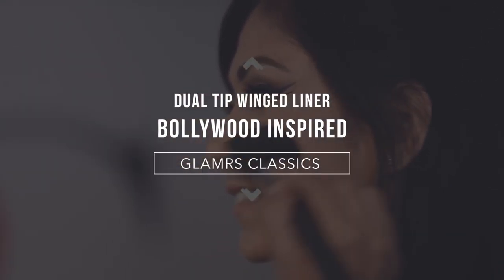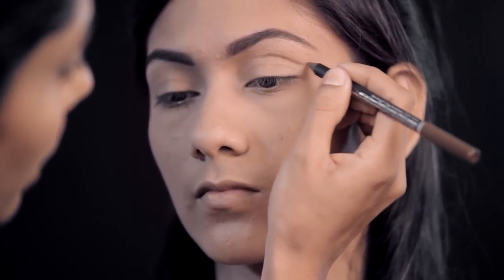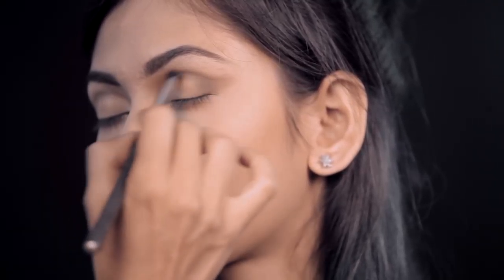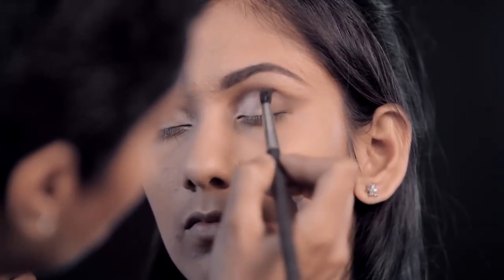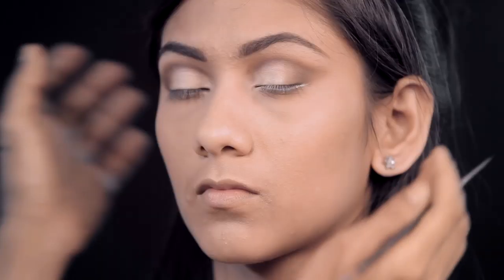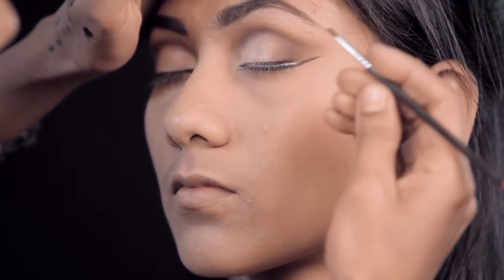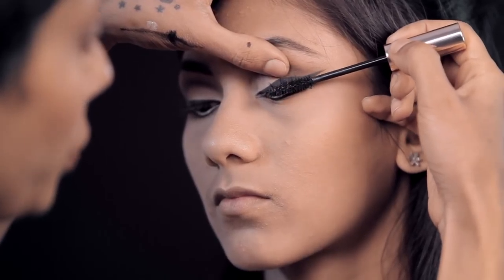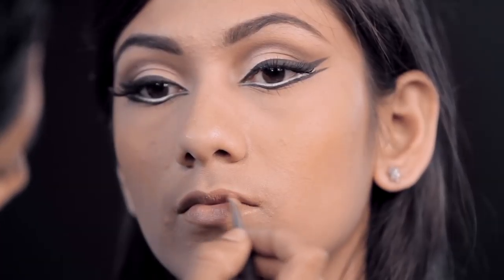Sharmila Tagore Inspired Dual Winged Tip Eyeliner | Glamrs Classics With Pallavi Symons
If you love all things retro i.e., soft curls, dramatic eyes, bright & bold lips, you're definitely going to love this Sharmila Tagore inspired Dual Winged Tip Liner Look that's elegant, feminine and vintage! In this video, Pallavi Symons shows you how easy it is to recreate the dramatic look that you too can wear to parties or wedding occasions.

The products used in this video are:
The products used to create this look are:
Faces Long Wear Eyepencil (Solid Brown)
Faces Eyeshadow (FES 244 , FES 197)
Inglot Soft Precision Eyeliner Pencil (White)
Maybelline EyeStudio Lasting Drama Gel Eyeliner (Black)
Estee Lauder Sumptious Bold Volume Lifting Mascara (Black)
Faces Blush (Rubor)
Revlon Lipstick (Mauve It Over)

Follow along Pallavi Symons, our makeup expert and ace this Dual Wing Tip Liner Look in just a few simple steps!

Our team of beauty, style, fitness, health and food experts bring you the best advice, tips, tricks, home remedies and recipes, so you are always in-the-know!